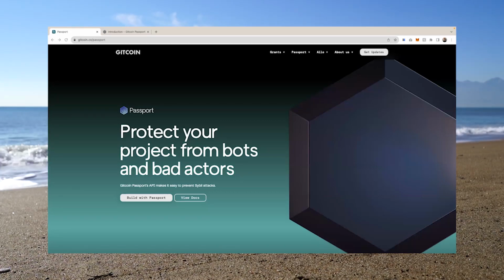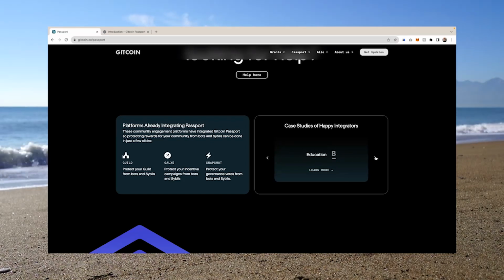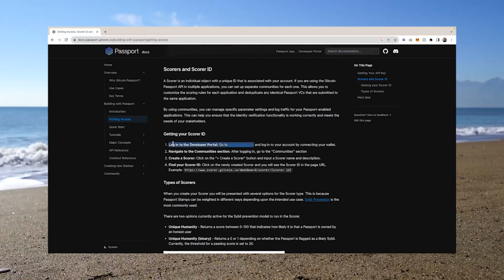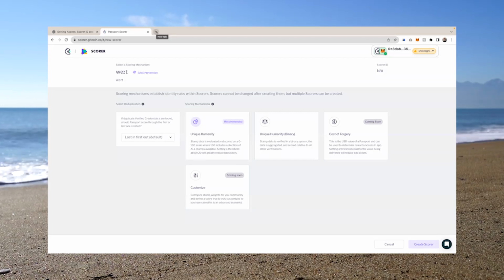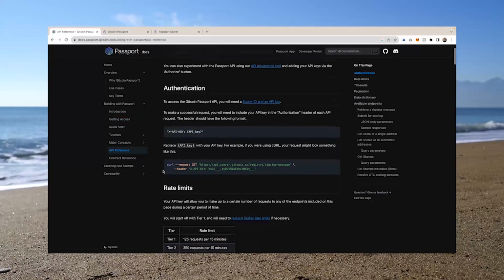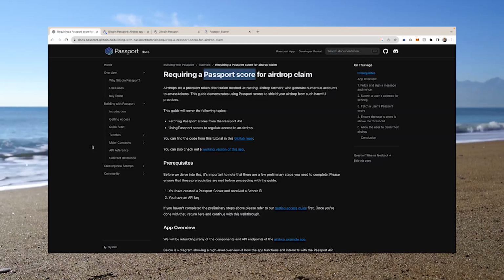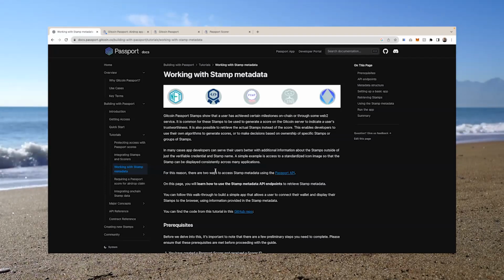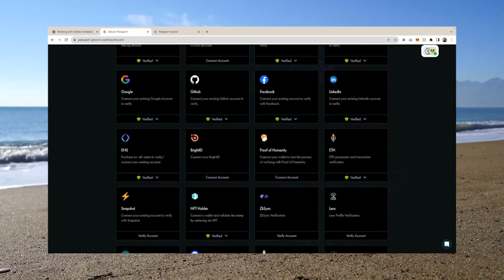NEWFORUM Identity Hackathon - GITCOIN Workshop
Join @lebraat as he presents an amazing workshop for our IdentityHackathon on @gitcoin and @gitcoinpassport!!

🌱Join the NEWFORUM Community!🌱

Newlife: newlife.io